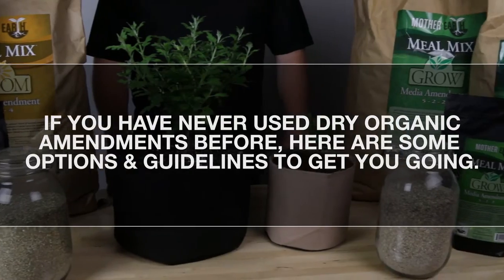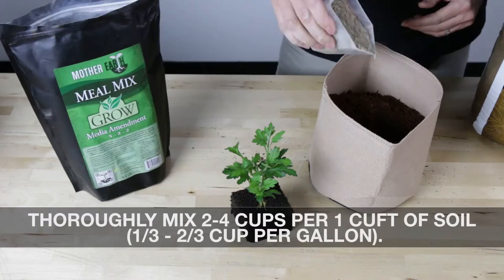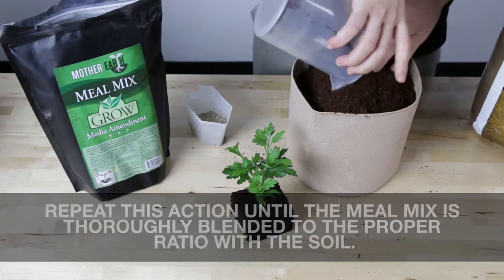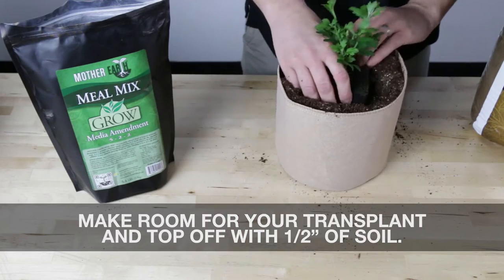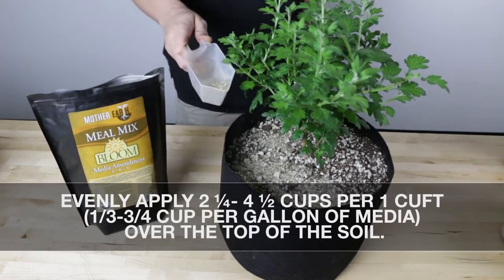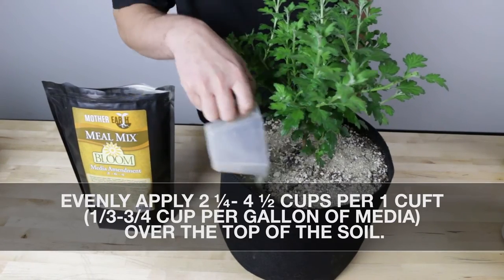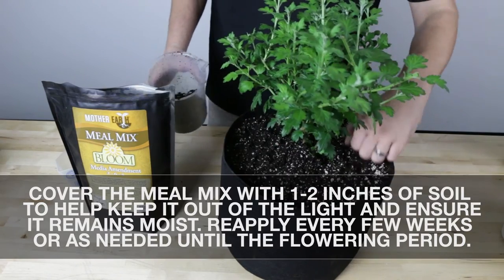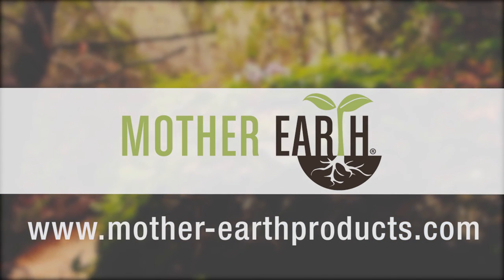Mother Earth Meal Mix - How to Blend and Top Dress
Mother Earth Meal Mix® is a distinct mix of beneficial ingredients that is intended to be used as an additive to your favorite growing media (coco, soilless, raised beds and native soils) by either blending in, top dressing or making teas.

In this short video, we will show you a couple options in the blending and top dressing of your soil using Meal Mix.